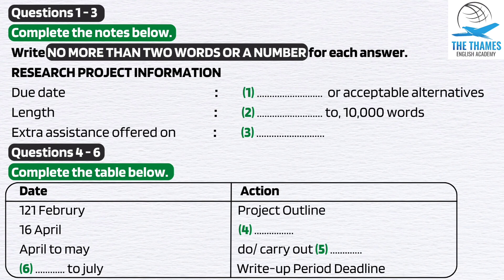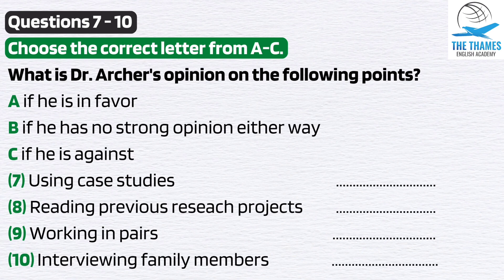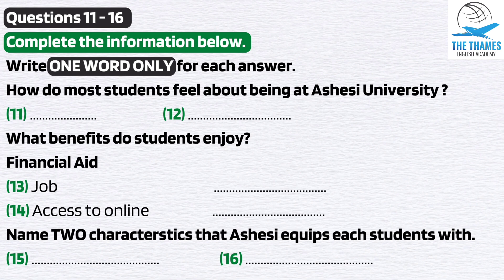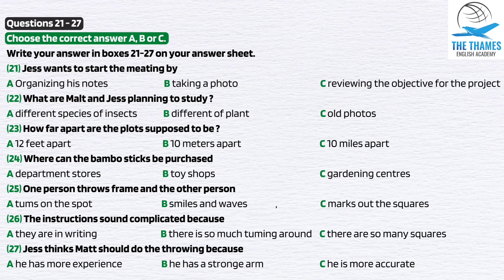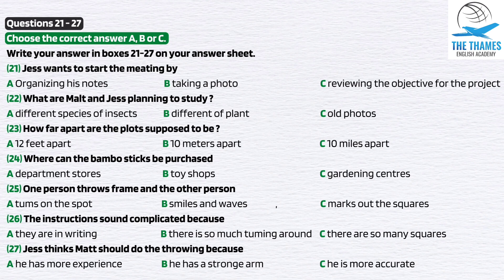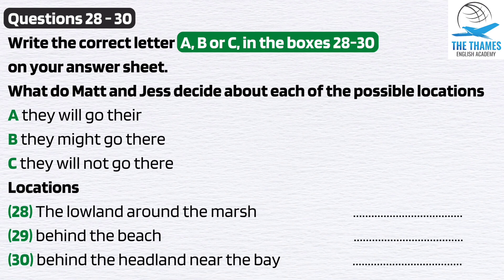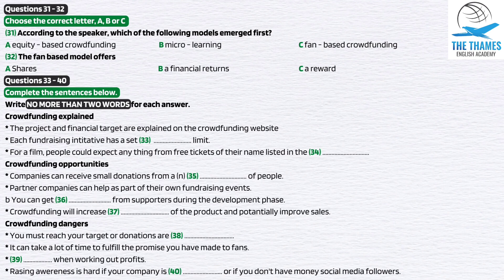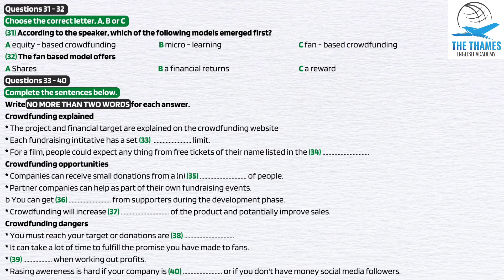Actual IELTS Listening | Practice Test | Achieve 8+ Bands (research project information)